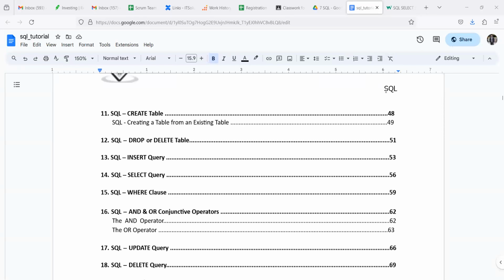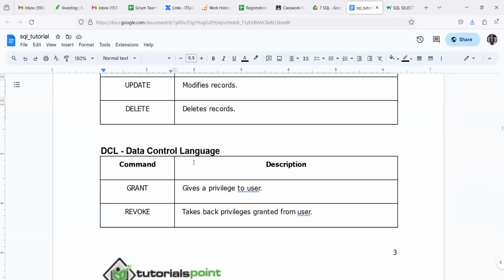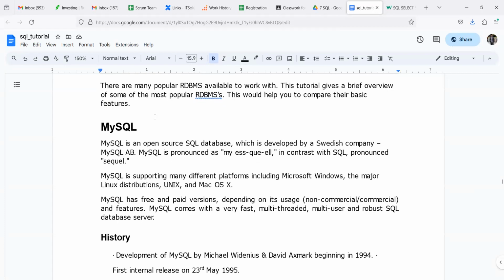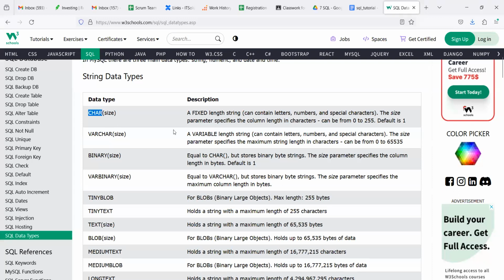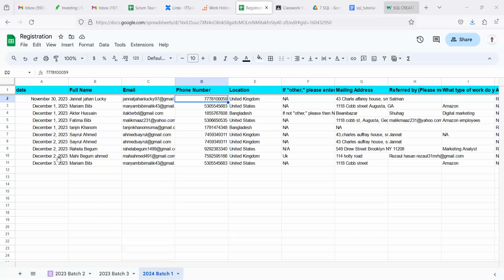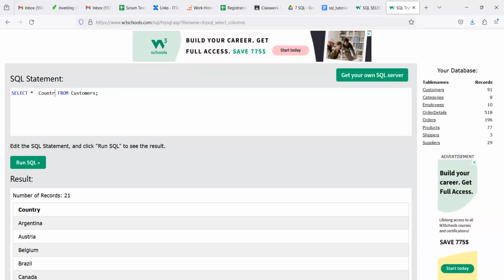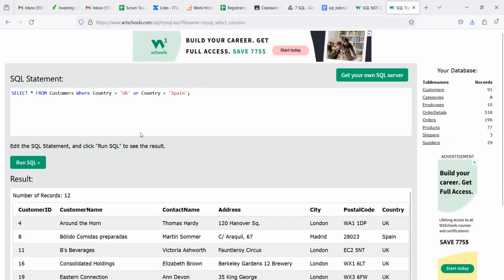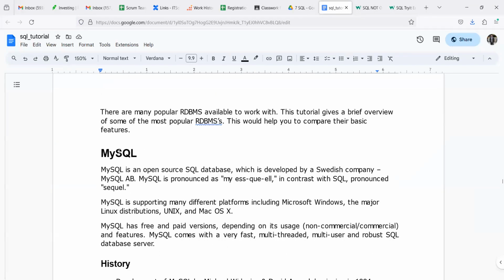SQL - Day 1